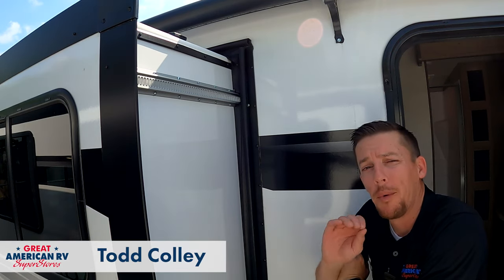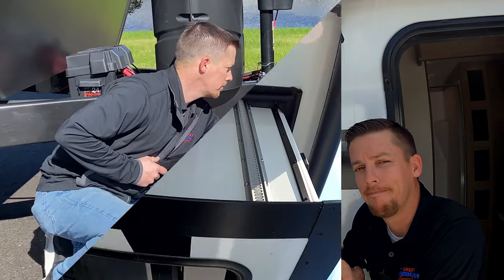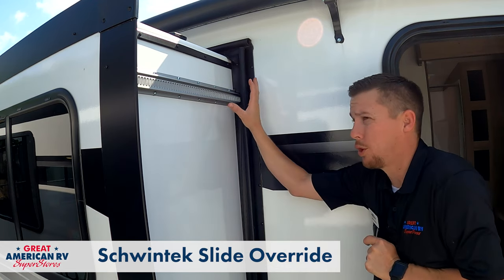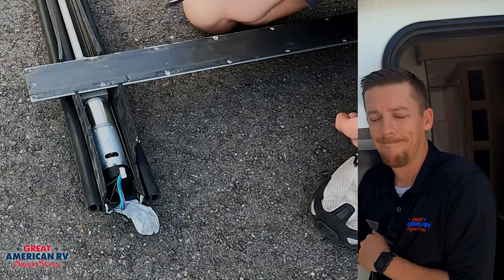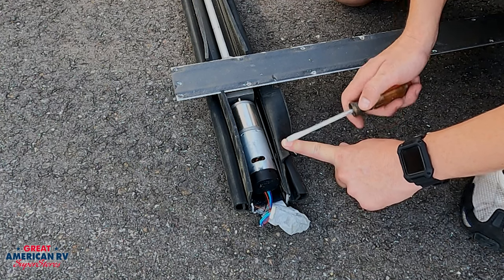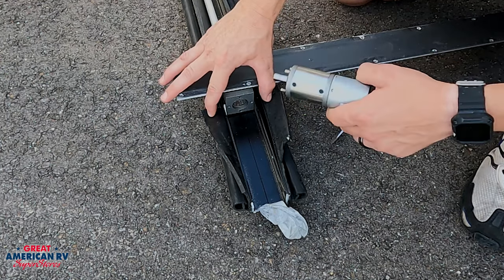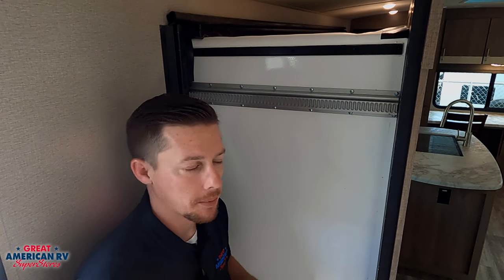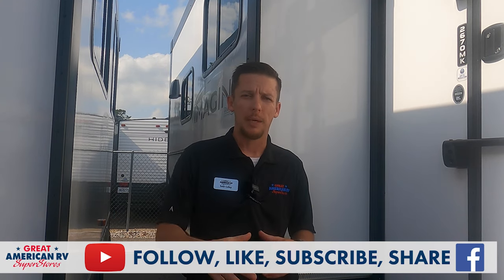How To Manually Override Your Schwintek RV Slide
Learn how to manually override your Schwintek RV slide along with some helpful tips on what to look for when your slide is stuck in the open position.

For more RV tips and tricks, explore our entire Hap's Helpful Hacks for RV Life playlist